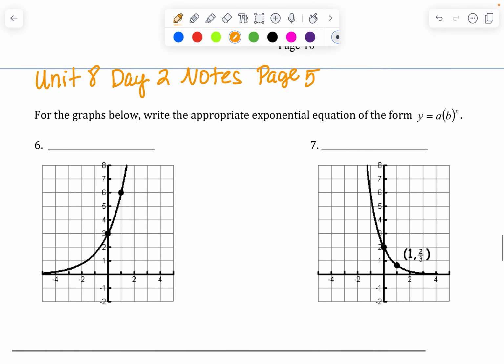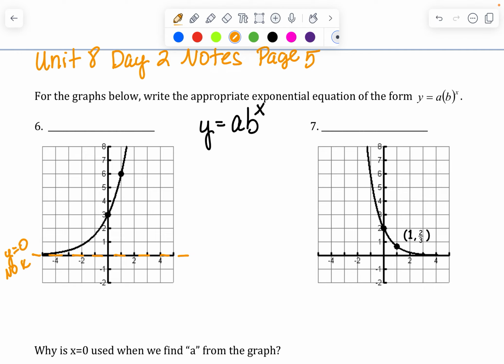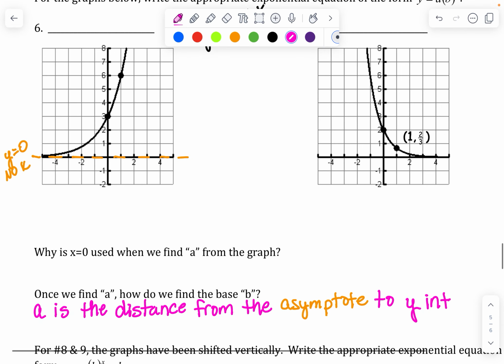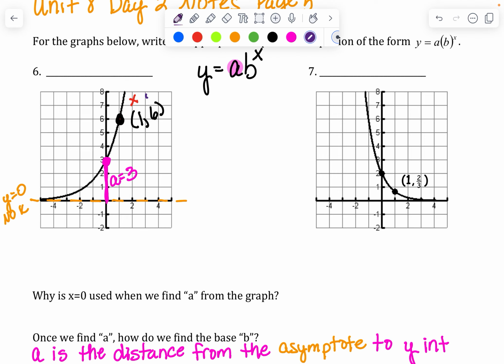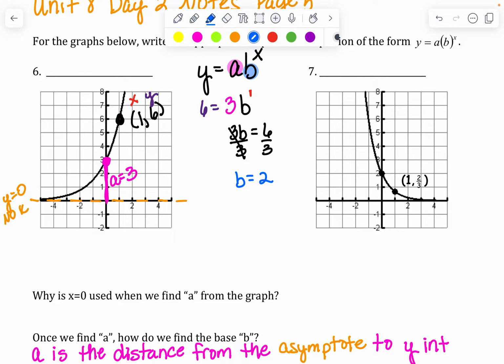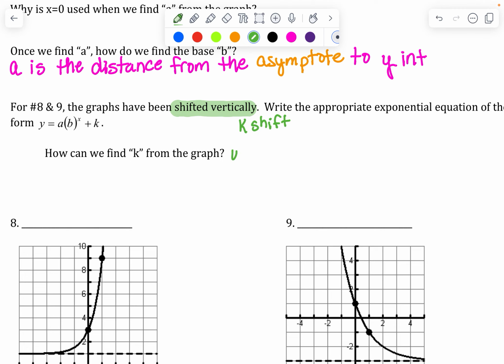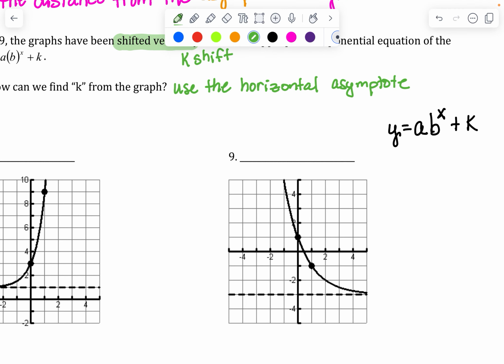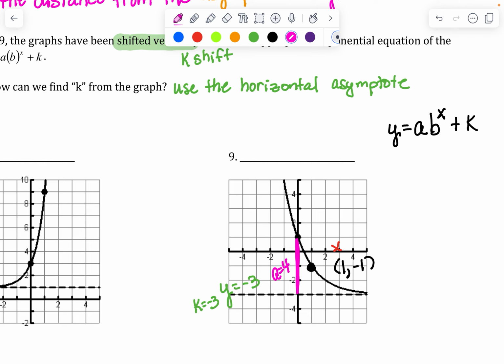Unit 8 Day 2 Notes Page 5